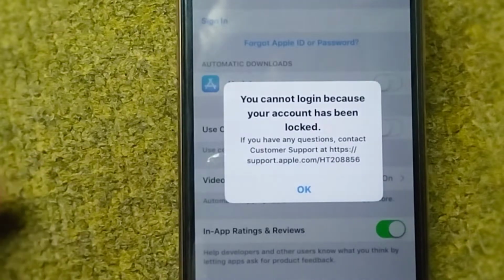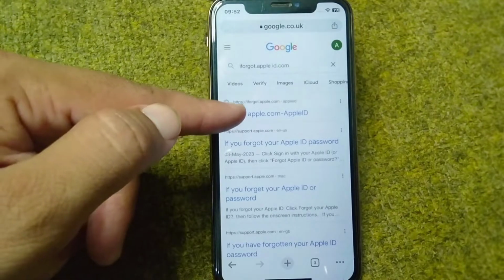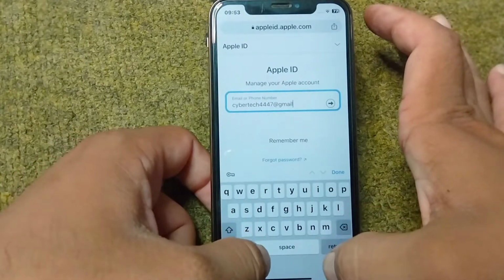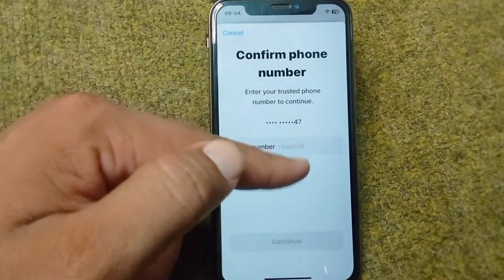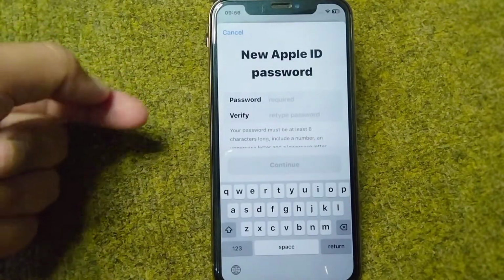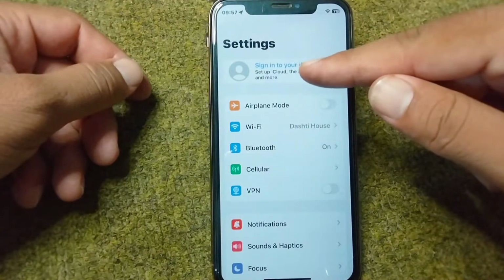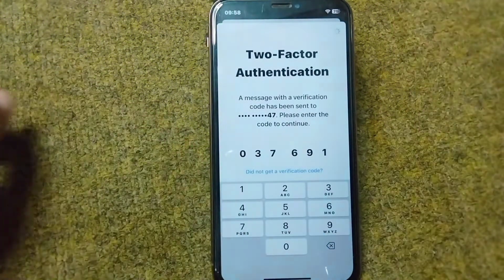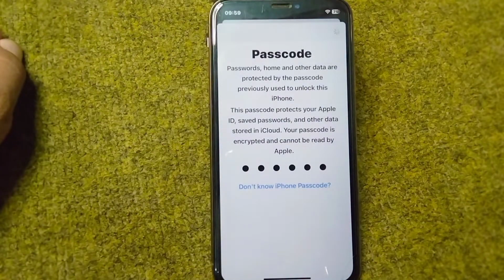How to Fix You Cannot Login Because Your Account Has Been Locked | Apple ID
Hi Everyone, After watching this video you will be able to know " How to Fix You Cannot Login Because Your Account Has Been Locked | Apple ID ". So get rid of this problem and enjoy your device.

how to fix you cannot login because your account has been locked
you cannot login because your account has been locked,
you cannot login because your account has been locked apple,
you cannot login because your account has been locked apple id,you cannot login because your account has been hacked app store,حل مشكلة you can't login because your account has been locked,